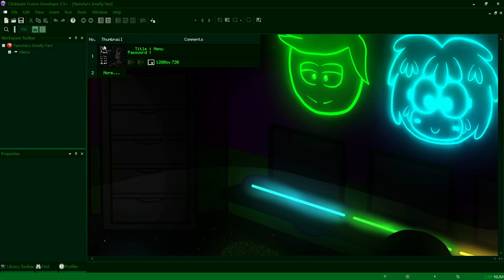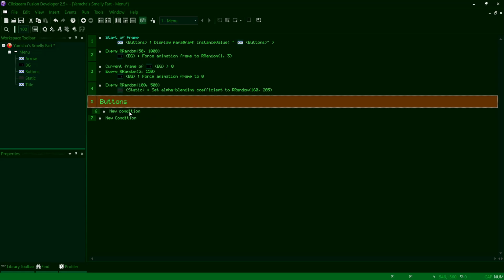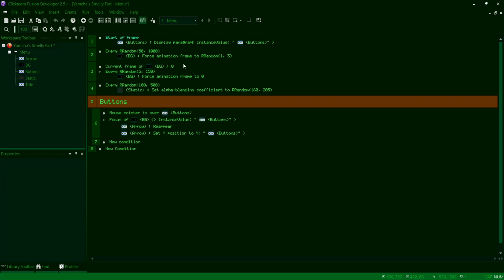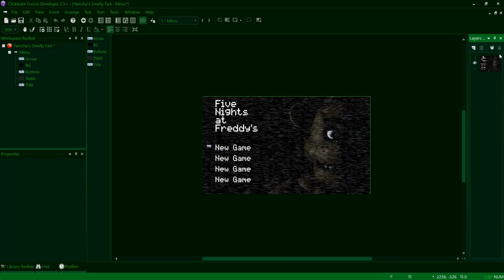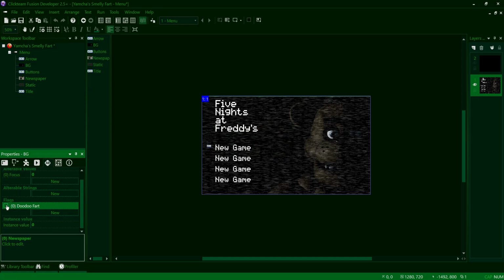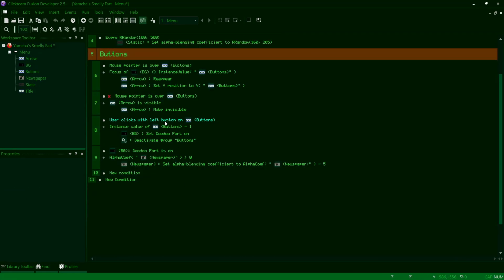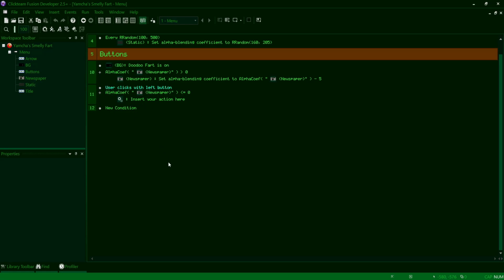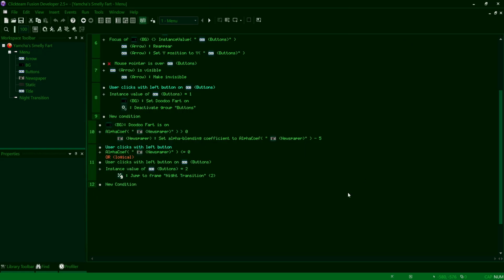How to Make a FNaF Fangame in Clickteam Fusion 2.5 - Part 2 (Finishing the Main Menu)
Hello everyone. If you ever wanted to know how to make a FNaF fangame using the ever-so-popular Clickteam Fusion 2.5, you have come to the right place. This series will go over the fundamentals on how to make a fangame, as well as any fine little tricks or techs that will help you in the long run when developing your project.

In this episode, we are going to finish where we left off in setting up the Main Menu. After we're done, we'll be adding in the night transition screen, as well as a few other things that we will need for later down the line, and then finally, we'll begin the office!

I also have a secondary channel that I use to post smaller videos, so if you want to check that out, here's the link to that

[MUSIC USED]

Homestuck - Miasmajesty
Tohomoko - Vespa Tune Up
OMORI - Underwater Highway
Spin Master Mugen - Is It Raining Somewhere Else?